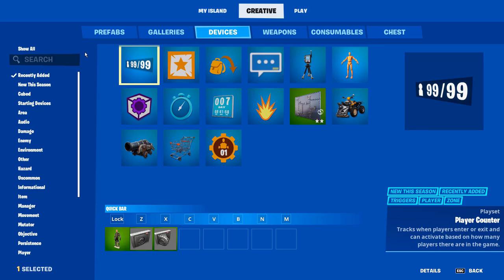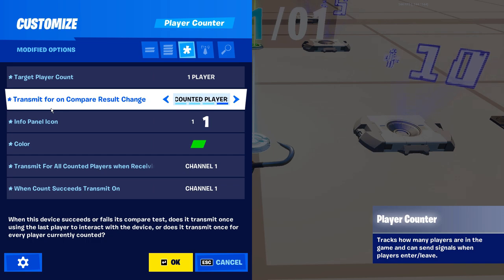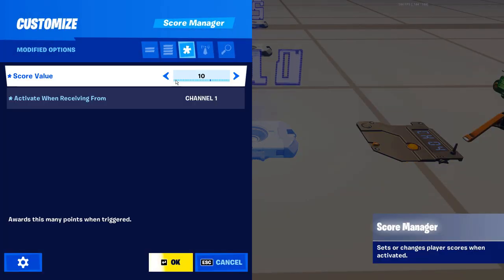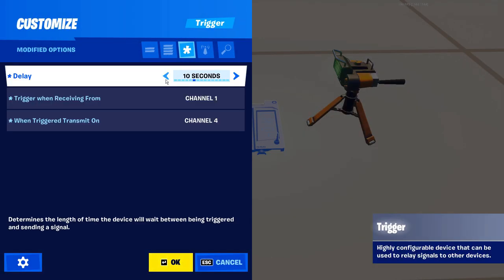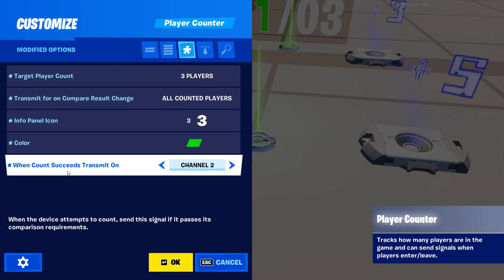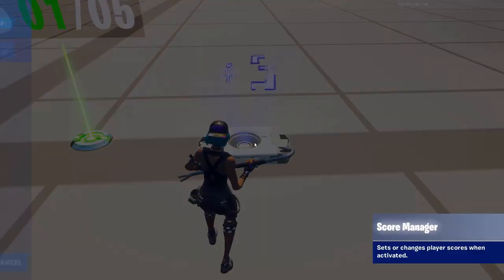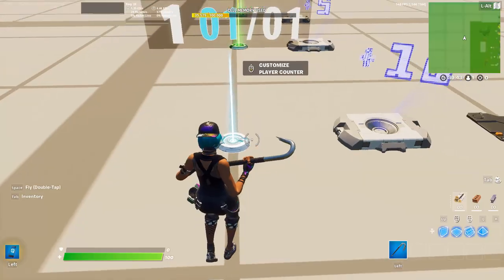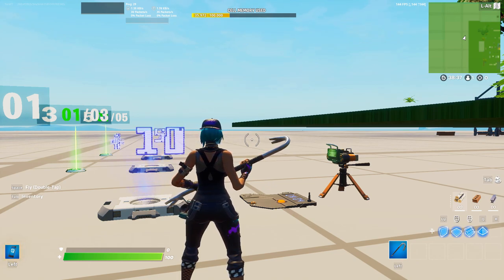THE EASIEST WAY To Add PLACEMENT POINTS In Fortnite Creative!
In This Video I Show You A Step By Step Tutorial On THE EASIEST WAY To Add PLACEMENT POINTS In Fortnite Creative!
By The End Of This Tutorial Youll Be Able To Add PLACEMENT POINTS In Fortnite Creative!
THE EASIEST WAY To Add PLACEMENT POINTS In Fortnite Creative, follow along to add placment points In Your Own Creative Maps!
This Tutorial Will Show You Exactly How To Add PLACEMENT POINTS In Fortnite Creative!

**Support**
Support-A-Creator : YerkYT